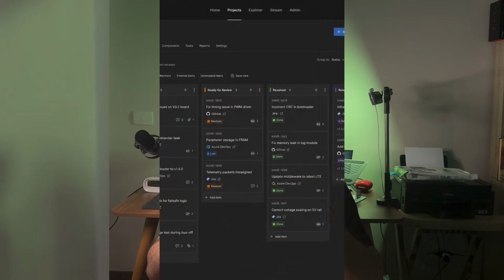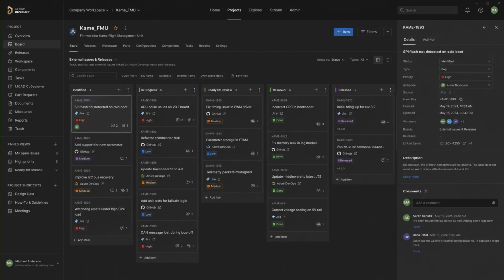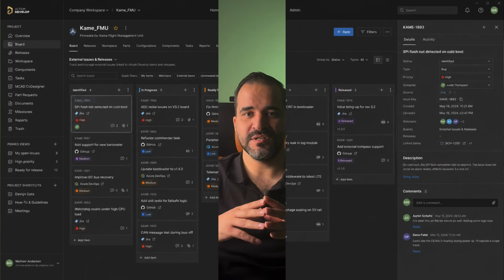From Requirement to Test Point in Altium Develop | Complete PCB Verification Trail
📍 How do you ensure every hardware requirement is verified at the test point level? In this video, we trace the complete journey from initial hardware requirements all the way to physical test point verification — using Altium Develop.

Altium Develop creates a seamless, traceable path from requirements to design to test — ensuring nothing falls through the cracks in your PCB development process.

✅ What You'll Learn:
• Linking hardware requirements directly to PCB test points in Altium Develop
• Creating a complete verification trail for hardware designs
• How to prove design intent is met at the hardware level
• Reducing rework through early requirement-to-test traceability
• Best practices for PCB verification workflows

🚀 Why Altium Develop?
Altium Develop connects every requirement to every test point — giving your hardware team complete traceability that satisfies both engineering and compliance requirements.